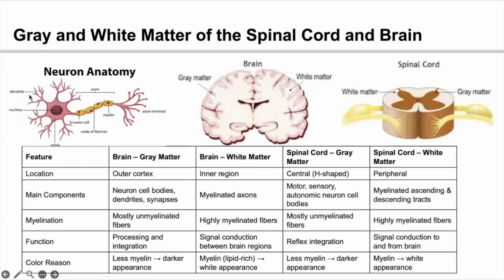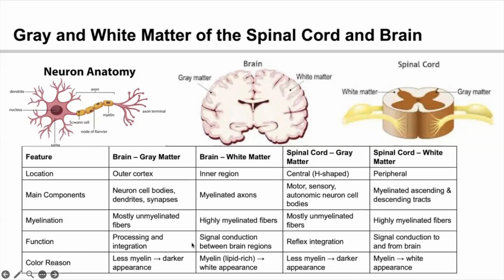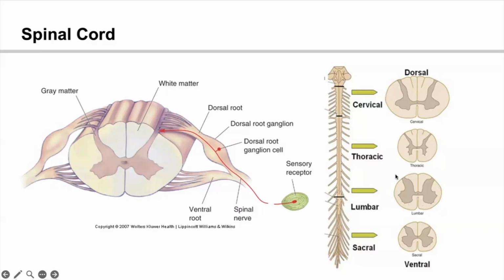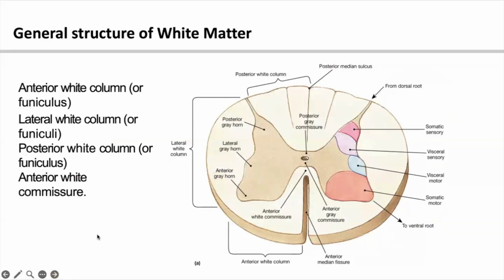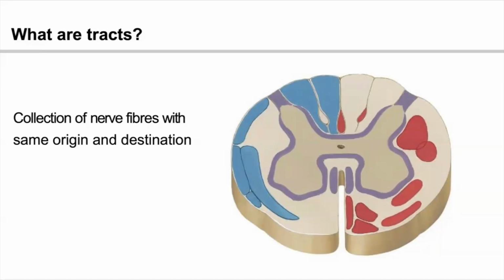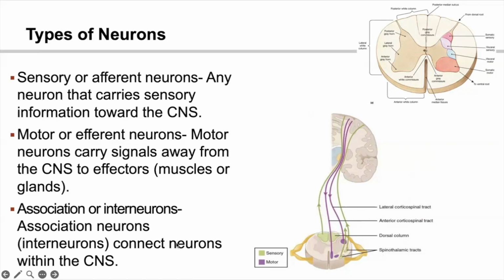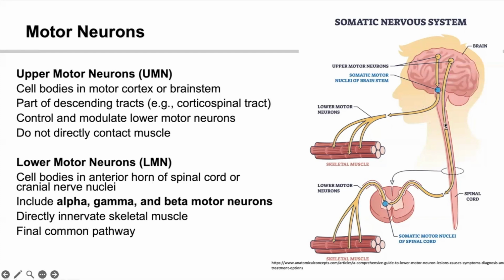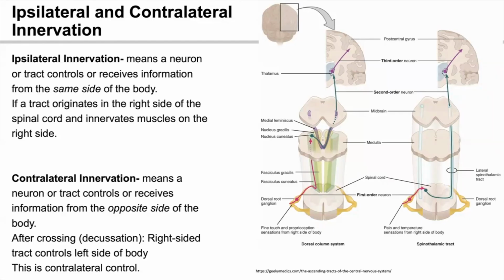Neurobiology- Spinal Cord and Spinal Tracts, Advanced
Information constantly travels between the body and the brain through specialized pathways in the spinal cord. In this video, we explore the major ascending (sensory) and descending (motor) tracts and examine how they contribute to sensation, movement, posture, and coordination.@Nerdy Body